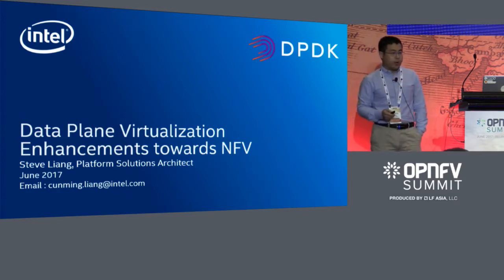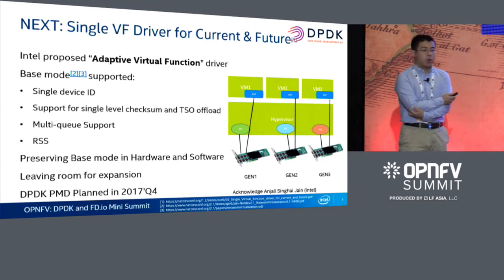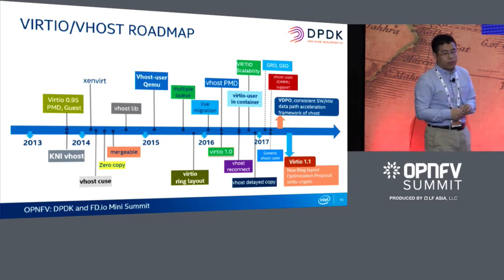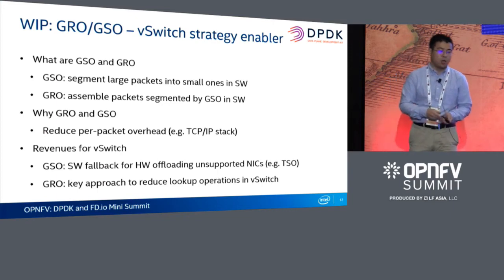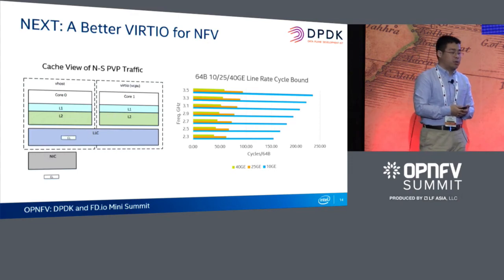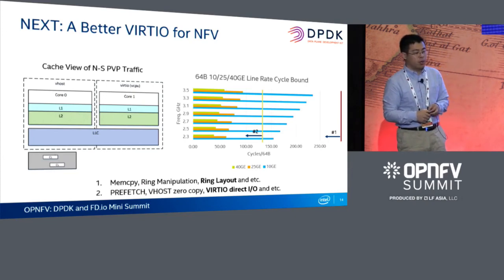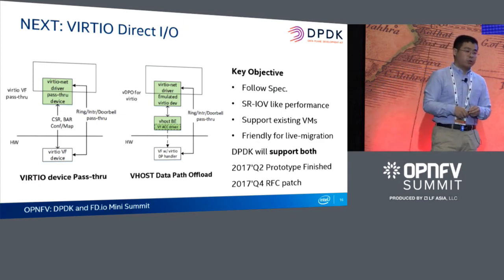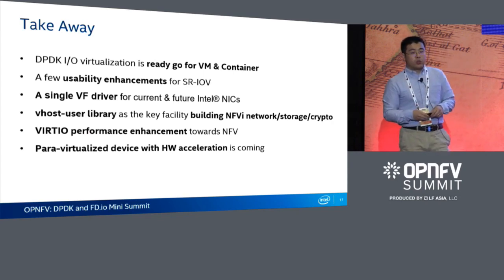Data Plane Virtualization Enhancements - Steve Liang of Intel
This presentation will describe the main virtualization enhancements that have been included in recent DPDK releases, and will also cover future plans for further improvements.